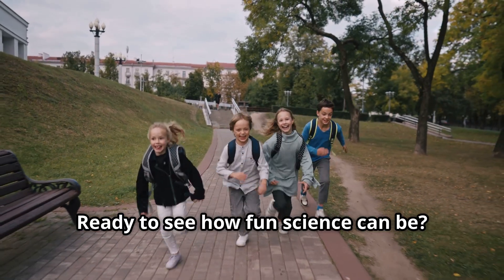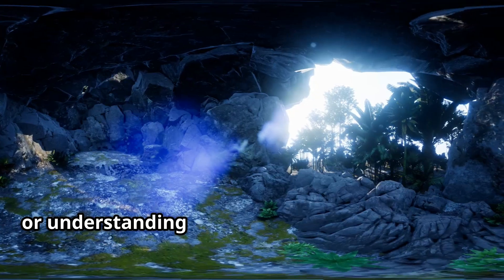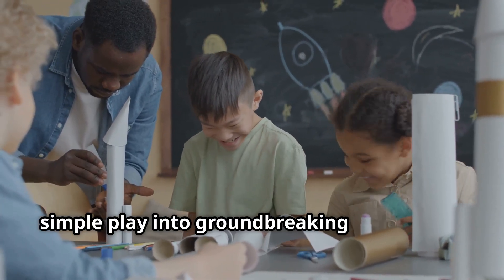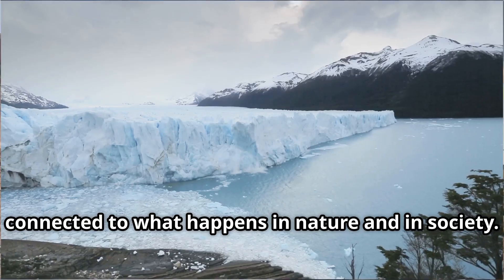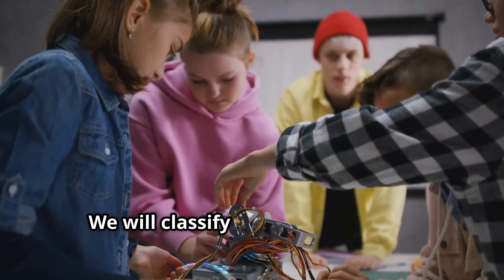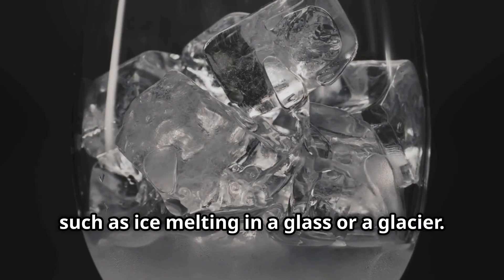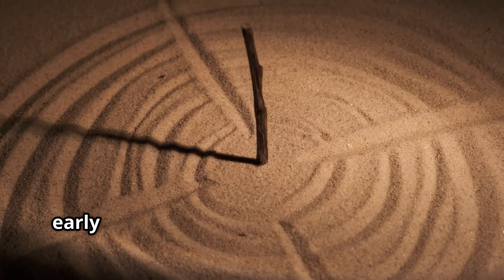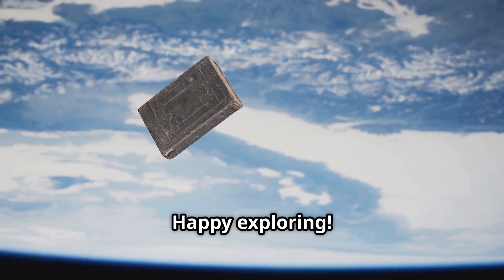Class 7 Science : Curiosity | Ch 1 The Ever-Evolving World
Welcome to the exciting world of class 7 Science! 🚀

This in-depth video is your ultimate guide to the new Class 7 'Curiosity' textbook, covering Chapter 1: The Ever-Evolving World of Science and offering a sneak peek into your entire year's journey. If you're looking for content based on the latest Grade 7 Science syllabus or the new NCERT book (aligned with the Curiosity Science book), you're in the right place!
In this video, we'll explore:

What is Science? – Discover why science is more than just facts; it's a way of thinking, asking questions, and exploring everything from tiny cells to vast galaxies.
The Power of Curiosity: Learn how your "Curiosity" textbook's special page numbers (like a butterfly flying and a paper plane soaring) symbolize that learning truly takes flight when you follow your inquisitiveness. We'll even see how paper planes inspired real scientific exploration into flying!
Deeper Questions & Hands-on Learning: Understand the scientific method through activities and experiments. We'll learn how to ask "How do things work?" and "Why do events happen?" to understand our environment and the connection between human activities and nature.
A Sneak Peek at Your Journey: Get excited for topics in physics, chemistry, biology, and earth sciences. We'll touch upon fascinating concepts like the properties of materials (metals and non-metals), reversible and irreversible changes (ice melting, fruits ripening), heat transfer, the water cycle, life processes (eating, breathing, circulation), how plants get food, early human time measurement (sundials), and how light and shadows help us understand the universe (eclipses, day & night).

This video is perfect for Class 7 students, parents, and educators looking for a comprehensive Curiosity science textbook explanation, new syllabus overview, online classes help, homework support, or just a fun introduction to science basics.

Get ready to ignite your curiosity and explore the ever-evolving world of science!

the ever evolving world of science
tips for 7th grade, science project class 7, science curiosity, standard 7 video
Class 7 Science : Curiosity | Ch 1 The Ever-Evolving World, CBSE Class 7 Science Curiosity Chapter 1 | The Ever-Evolving World of Science | English Explanation, Class 7 Science Curiosity | Chapter- 1 |The Ever-Evolving World of Science | NCERT 2025 | CBSE KVS, The Ever-Evolving World of Science | Class 7 Chapter 1 Animated | NCERT Curiosity Book",